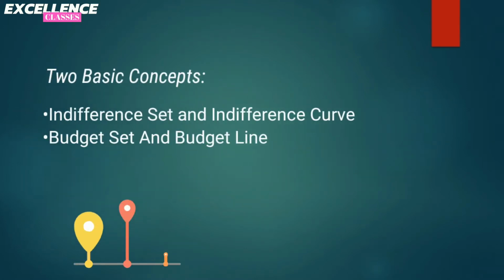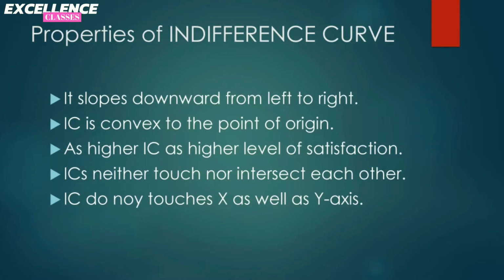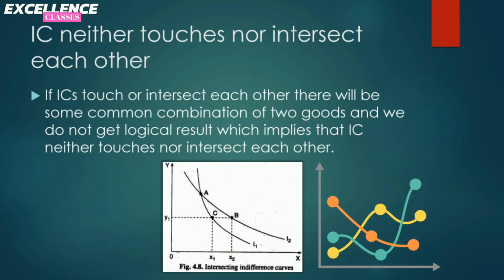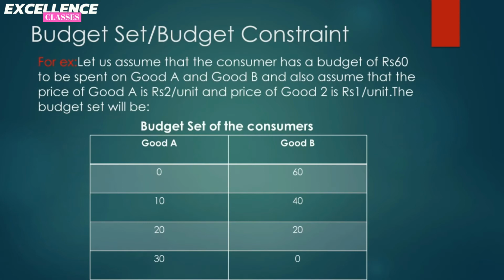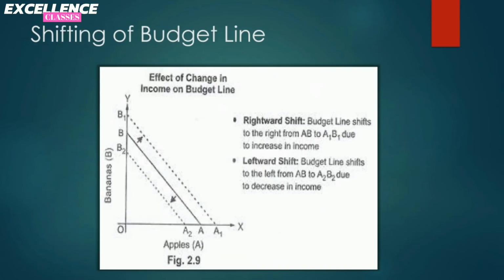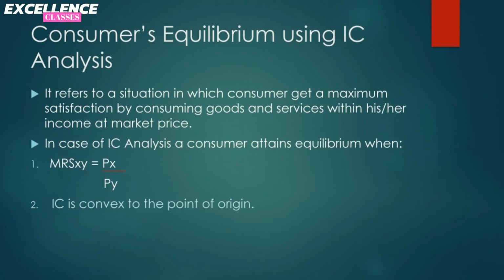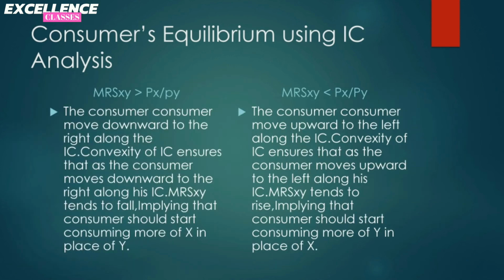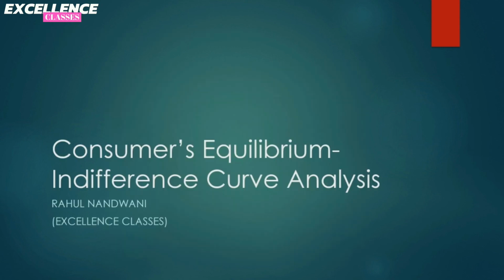Consumer's Equilibrium:Indifference Curve(IC) Analysis|Microeconomics|Class 11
In this video,We'll cover up
•Concept of Indifference Set and Indifference Curve  and its properties
•The Concept of Budget Set and Budget Line
•Consumer's Equilibrium Indifference Curve Analysis
•Concept of Monotonic Preferences
With The help of Online Teaching Methodologies(Explanation through Texts,Images and Illustrations)

SHARE IT WITH THE ONES WHO NEED

No Need To Open Book After Watching This Video and Completing The Self-Study Material Given In It.MENTION YOUR DOUBTS IN COMMENT SECTION.

for Motivational and Educational Content.